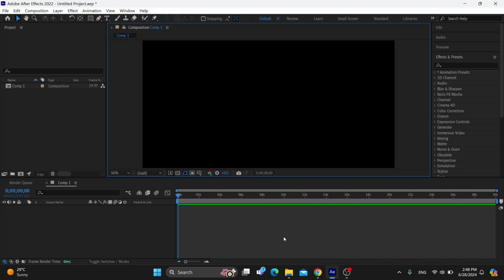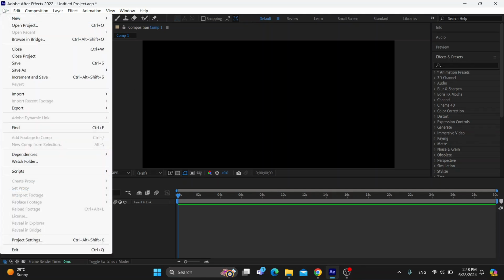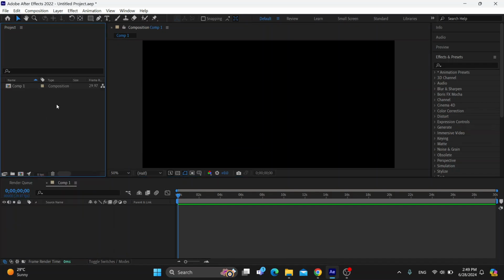How To Put Two Clips Together In Adobe After Effects Project As Video Tutorial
Today we talk about put two clips together in adobe after effects project as video,after effects beginner tutorial,adobe after effects tutorial,how to use after effects